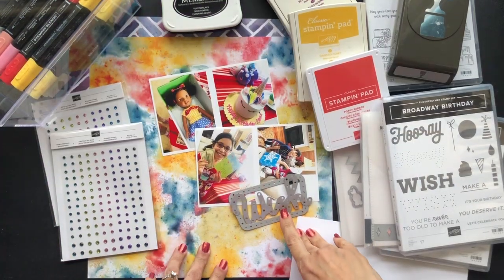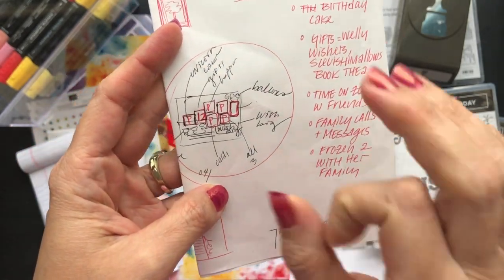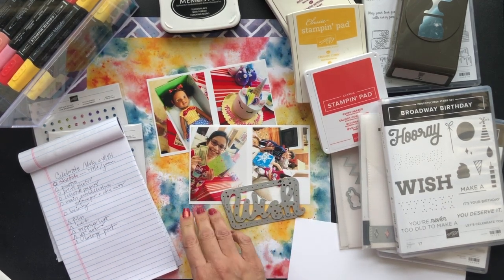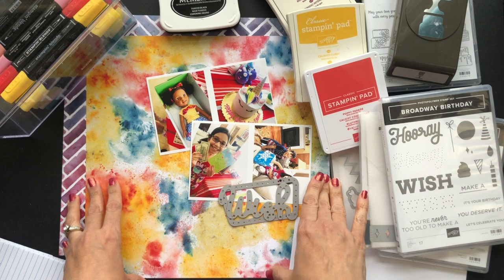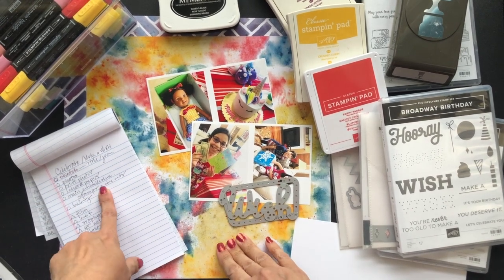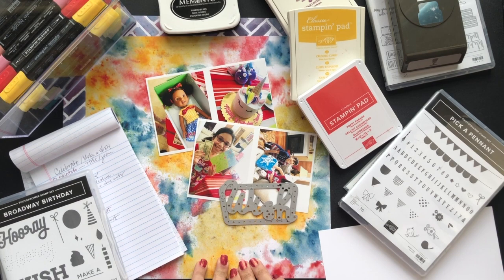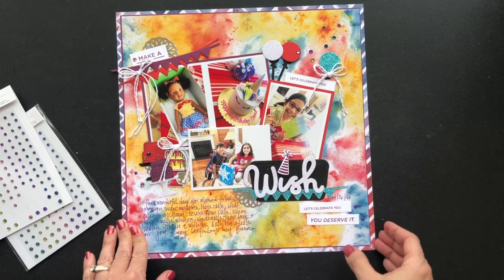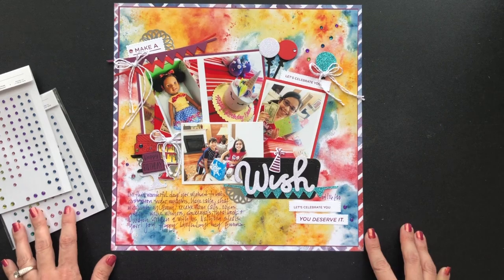Scrap a Blessing 4: Using your Stamps and Die Cuts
Celebrating others even in the midst of hard times brings such refreshment. Hope you are inspired by this scrapbook layout process and leave me some love with your comments.

You can read more details about this story and find photos as well in today's blog post:

My Current Hostess Code is 23QYXGUU

THANK YOU SO MUCH for being here today and leaving me your feedback!

Creative Blessings!

Jessica Urrutia
I am a Stampin'Up! Independent Demonstrator. Would be a joy to serve you and help you find products you need for all your stamping projects.